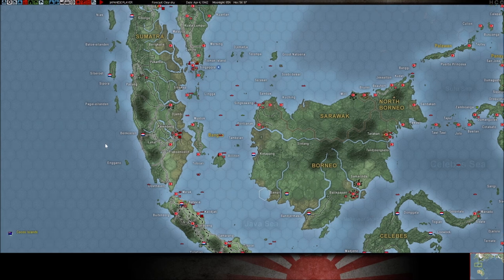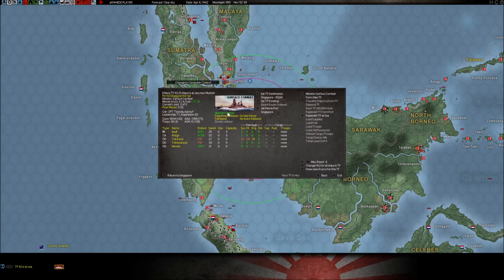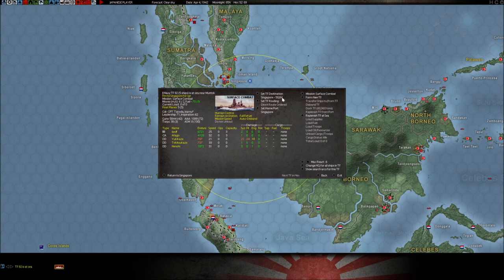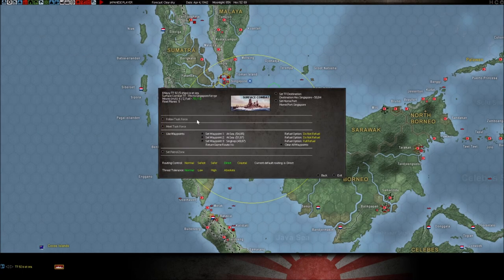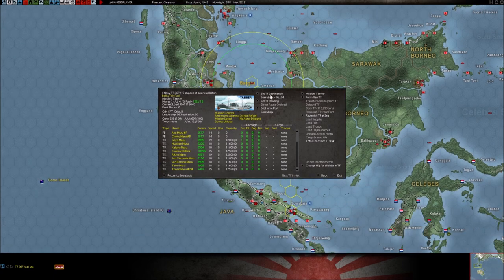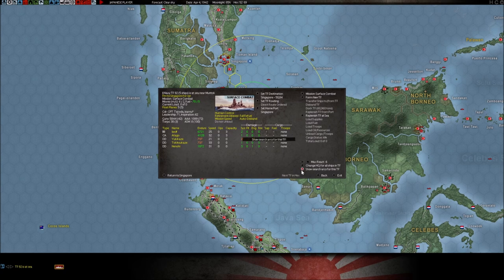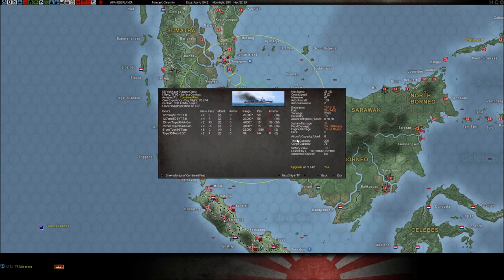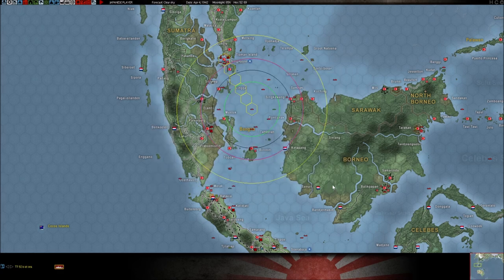War in the Pacific: AE Tutorial - Task Force & Ships User Interface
In this tutorial I will walk you through how to understand the Task Force and Ships user interface to help you get started playing this game.